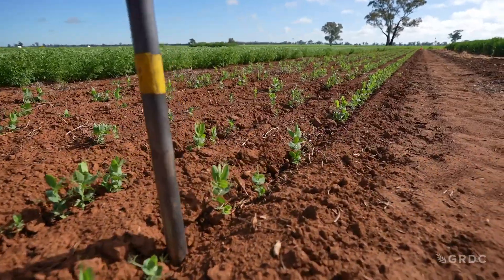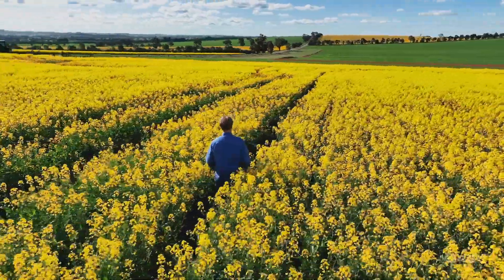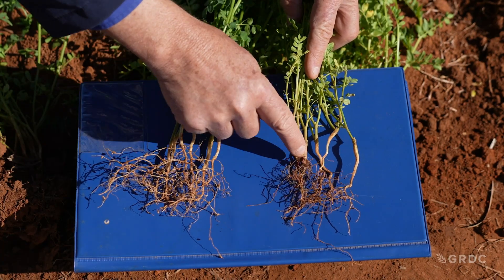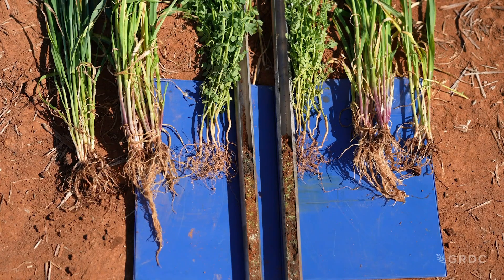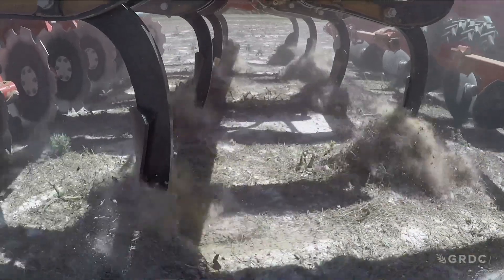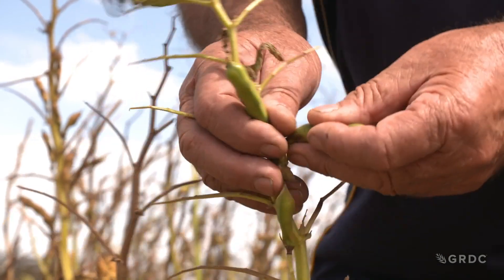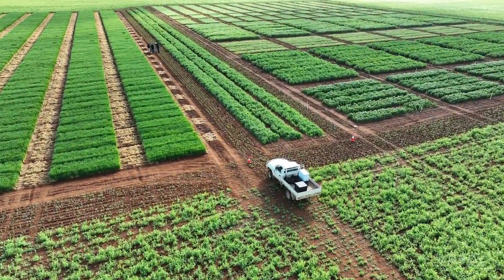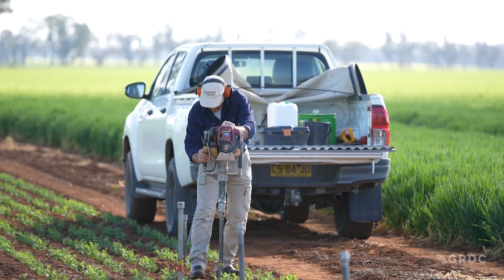Acid soil management: New practices for better soil constraint identification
A GRDC co-investment with NSW DPI is demonstrating the effectiveness of new practices when it comes to managing acid soils. The new "5cm rule for pH" is proving to be an improved measurement technique, and is being adopted by growers in the northern and southern regions. This video explains the new "5cm rule for pH" and growers explain how it is already affecting yields.

Project# UCS2204-001RTX